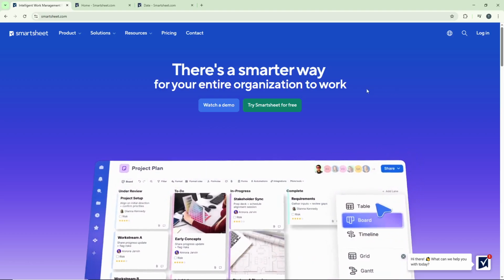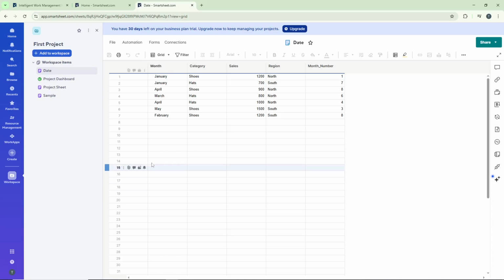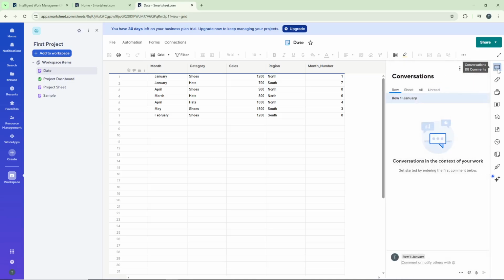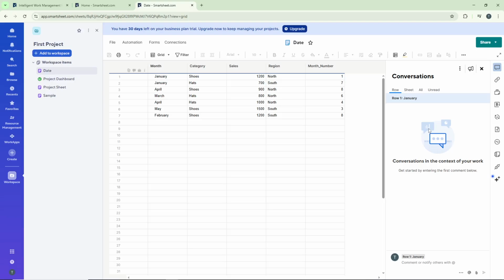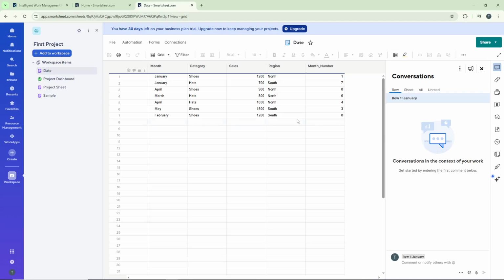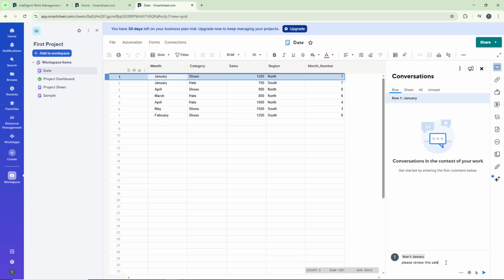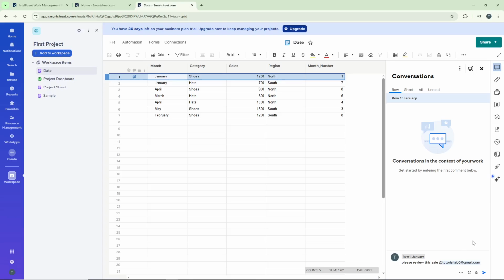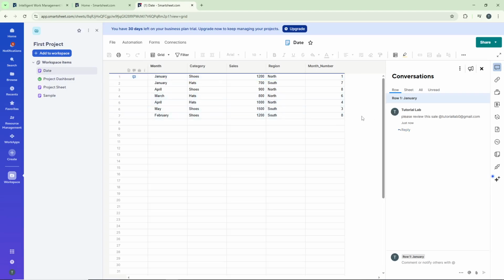How To Use Conversations In Smartsheet (Tutorial 2026)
Along the way, you'll learn how to use Smartsheet conversations feature, Smartsheet conversations tutorial guide, add comments to Smartsheet rows, collaborate effectively with Smartsheet conversations, enable discussion threads in Smartsheet, Smartsheet team communication setup, managing conversations within Smartsheet sheets, Smartsheet collaboration tools explanation, understanding Smartsheet row level comments, how to view Smartsheet conversation history, Smartsheet add notes to tasks, using the Smartsheet discussion panel